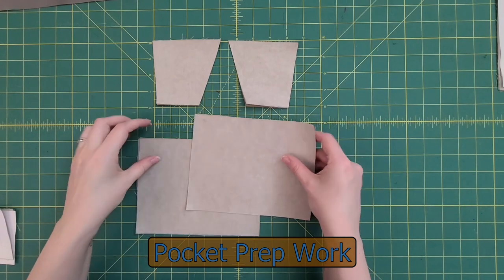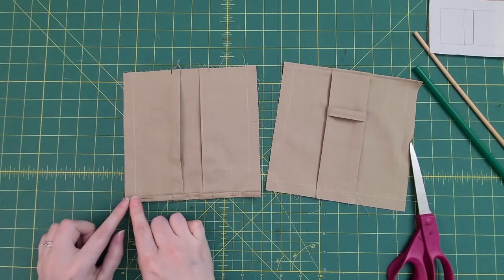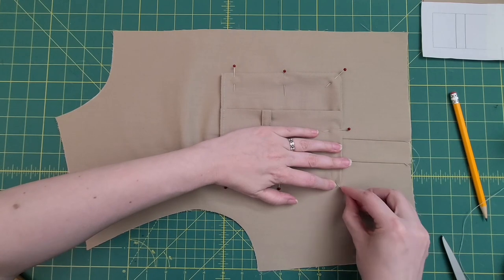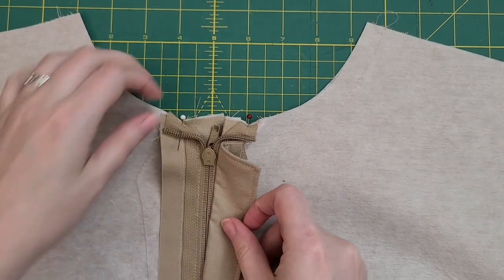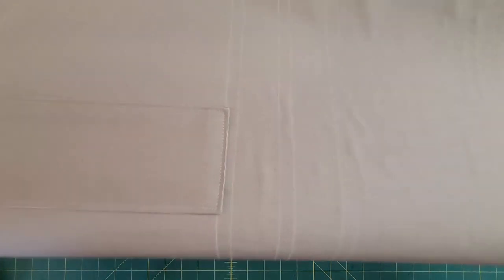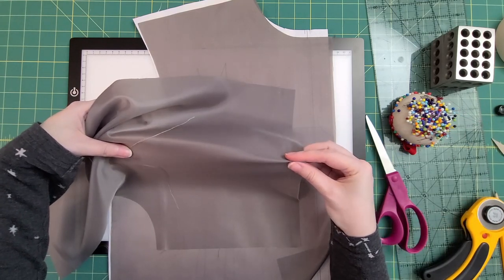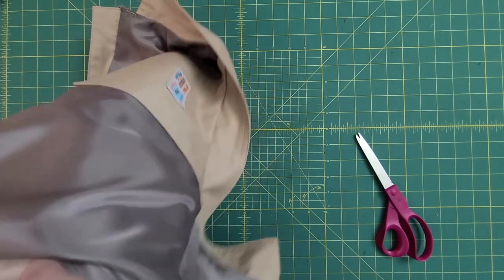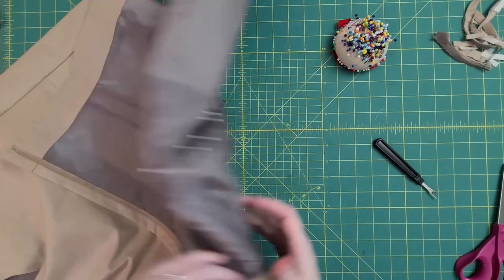Bespin-style Jacket Sew Along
Chapters
0:00 Bespin-style Jacket Sew Along
0:15 Pocket & Prep Work
36:53 Jacket Body
51:56 Zipper
1:01:50 Collar
1:10:42 Sleeves
1:37:01 Jacket Lining
1:58:47 Inserting Sleeves
2:20:29 Examples

Our lovely music:
Skye Cuillin and Achaidh Cheide